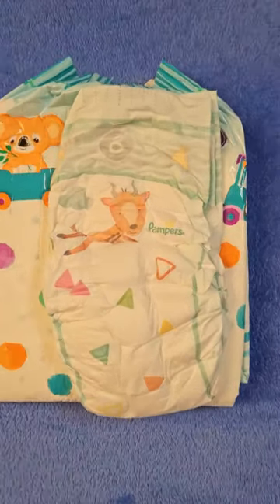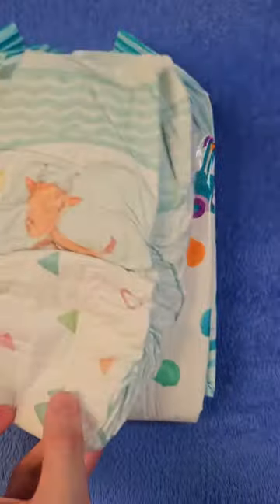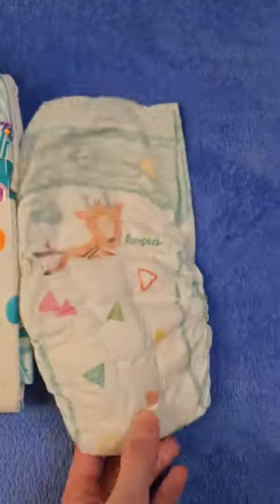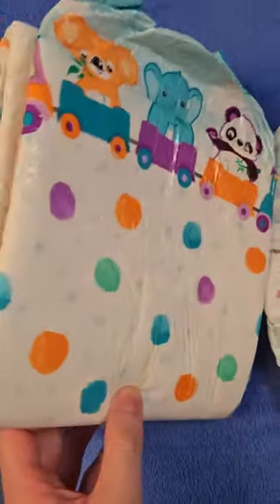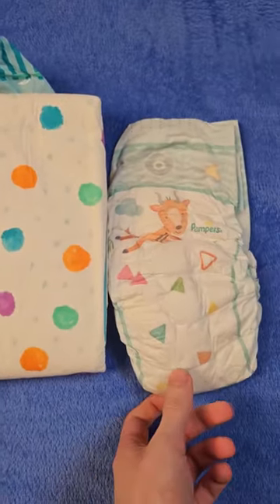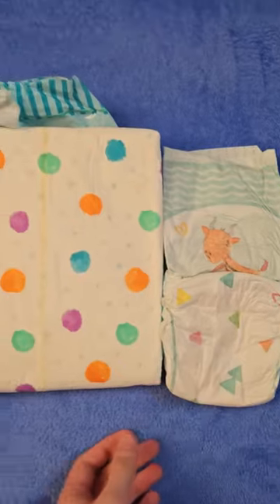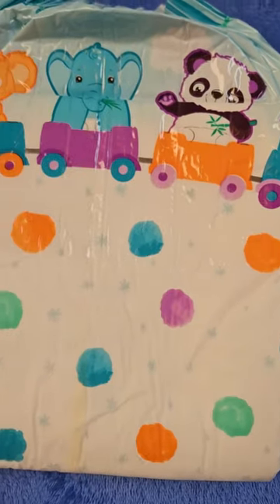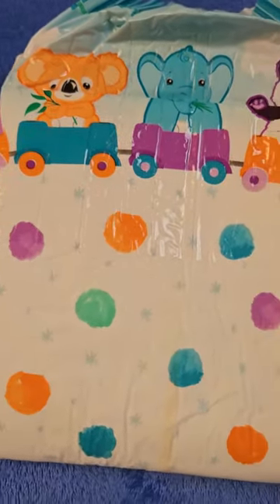PAMPERS VS REARZ CRITTER CABOOSE: Which diaper is more beautiful and of higher quality?